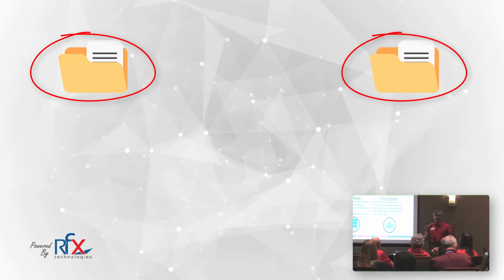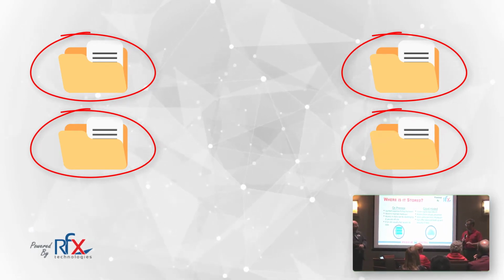Honor Apps - Technical Talk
Take a deep dive into the technical infrastructure behind Honor Apps to learn how the data is stored and protected